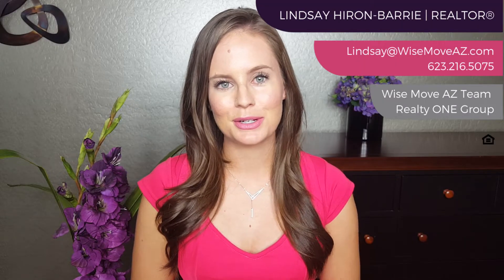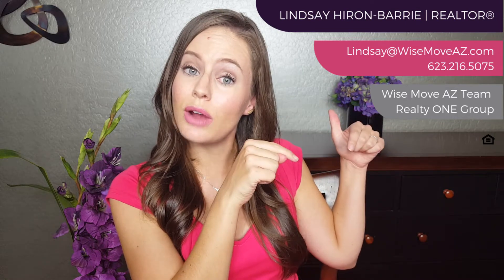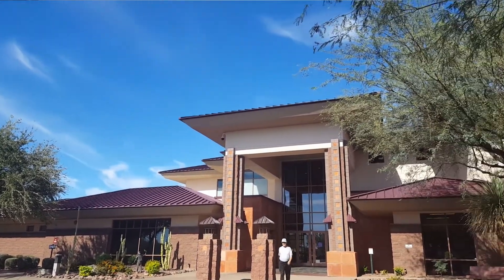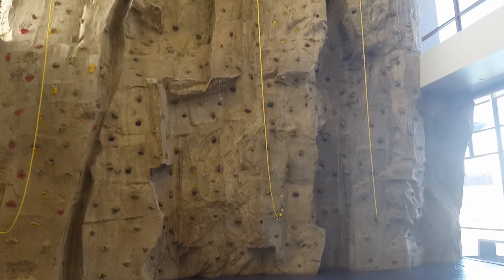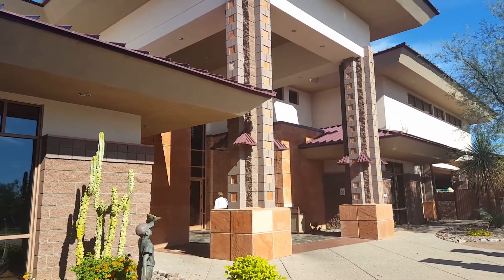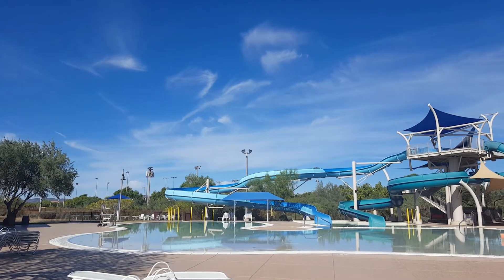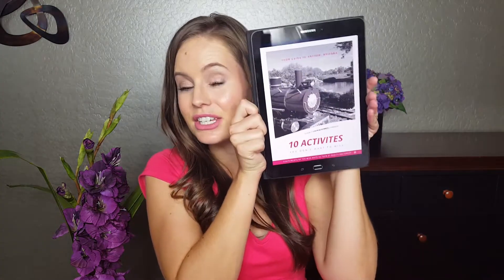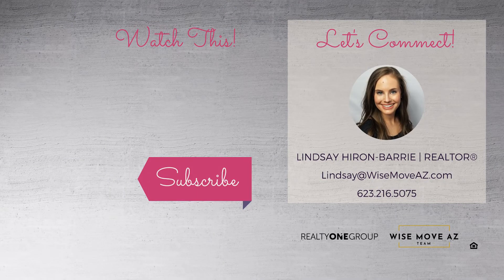Anthem Community Center | Top 10 Activities You Won't Want To Miss!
ANTHEM COMMUNITY CENTER | TOP 10 ACTIVITIES YOU WON’T WANT TO MISS! //  Whether you’re living in Anthem AZ or just visiting, making the most of the amazing Anthem AZ Community Center is a MUST!

In this video we’ll give you a quick tour of the Community Center and showcase some of our absolute favorite amenities.

We know, there are so many things to do in Anthem AZ, and so many things to do in Phoenix, but we promise you won’t want to miss this!

**GRAB YOUR FREE GUIDE**
10 ACTIVITIES YOU DON’T WANT TO MISS IN ANTHEM, ARIZONA:

Moving to Arizona? Moving to Phoenix? Find your Anthem (or Phoenix Metropolitan Area) dream home, now

Your Anthem, AZ REALTORS® | Carolynn Hiron & Lindsay Hiron-Barrie are a Mother-Daughter full-time real estate duo living in, loving, and serving the fabulous community of  Anthem, Arizona (and the North Phoenix Metropolitan Area)!  We are the Wise Move AZ Team at Realty ONE Group.

Let’s Connect!

For all things Anthem AZ Real Estate & Phoenix Real Estate visit us

We can’t thank you enough for watching!